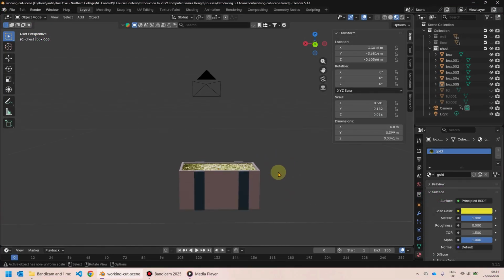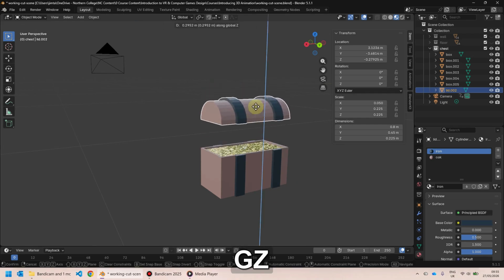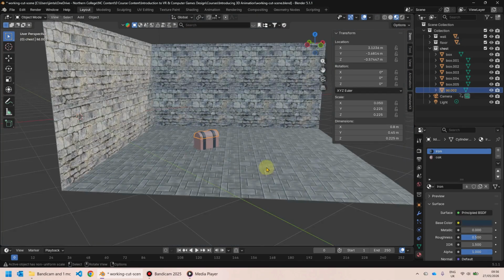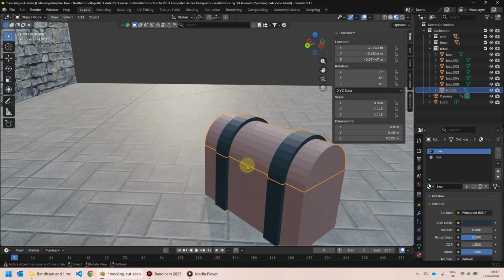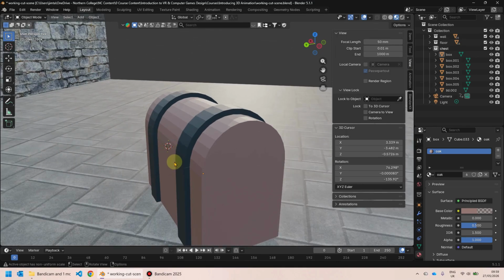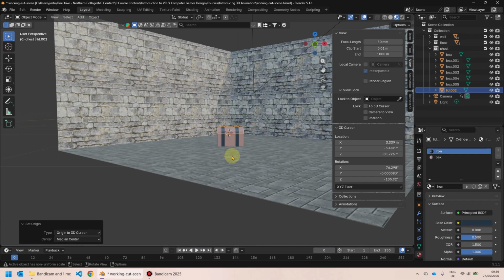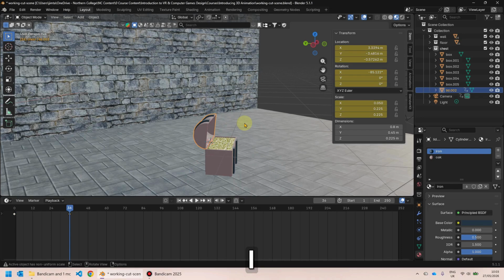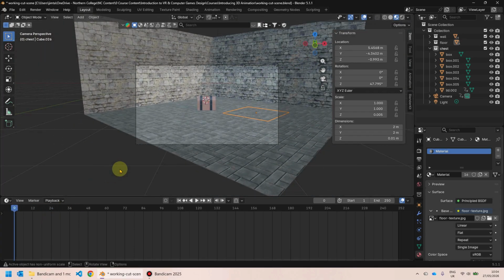Animating a Blender Cut Scene - Part 4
The fourth of five videos explaining how to create and animate a video "cut-scene" using Blender. Part of Northern College's Intro to Virtual Reality & Computer Games pathway.